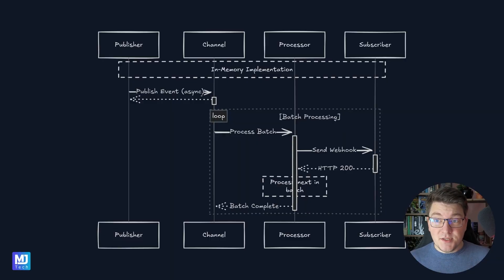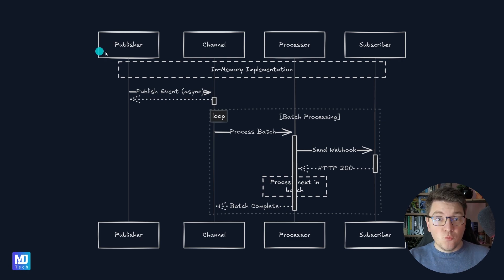Fix Your Scaling Bottlenecks with Message Queues (Webhooks series part 4)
Struggling with webhook performance? In this video, we'll tackle one of the biggest challenges in modern web applications: scaling webhook processing. I'll show you how to identify and fix common bottlenecks using RabbitMQ and MassTransit, transforming your webhook architecture from a potential system bottleneck into a robust, scalable solution. We'll start by demonstrating common webhook problems, then dive deep into implementing a message queue-based solution with RabbitMQ, and finally explore how to properly structure your application using MassTransit for reliable message processing. Whether you're handling dozens or thousands of webhook events, this step-by-step guide will show you the industry-standard approach to building a production-ready webhook system.

Building Async APIs in ASP.NET Core - The Right Way

Chapters
0:00 Webhooks - The bottleneck
1:52 Demonstrating the problem
3:11 Scaling with RabbitMQ
5:28 Restructuring with MassTransit messaging
15:26 Testing the improved solution